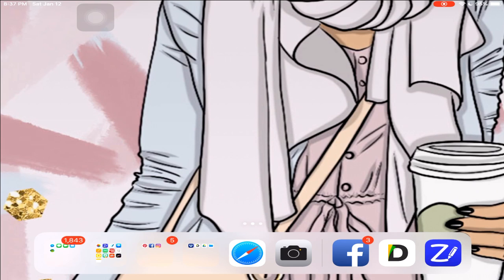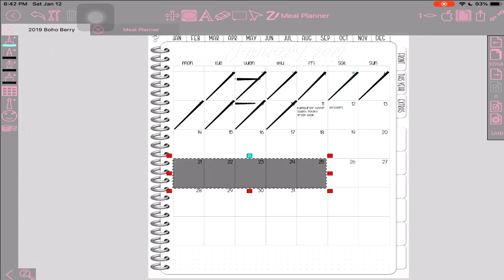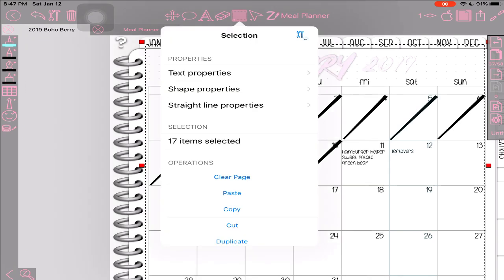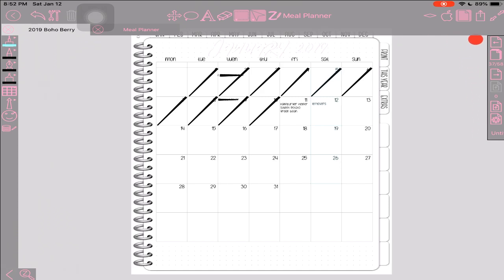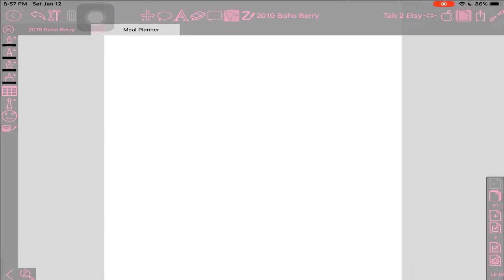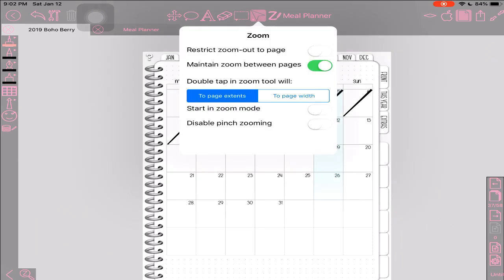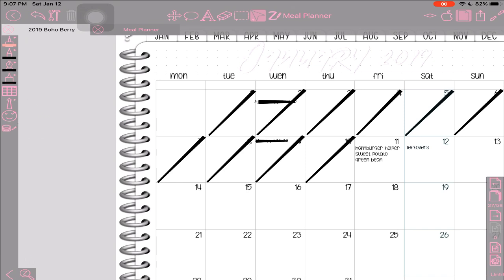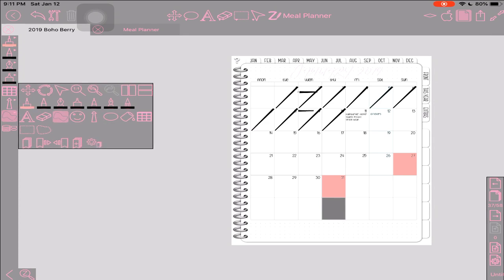LLovesMAC89| Tools In ZoomNotes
If you have any video request Please leave them in the comments…

iPad Pro 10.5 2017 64GB
iPad Pro 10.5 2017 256 GB
iPad Pro 11 (NEWEST) 256 GB
Apple Pencil
Apple Smart Keyboard 10.5in
Apple Smart Keyboard (Newest)11in
 Portable Battery Pack

Please go Check out Lavonna Channel she has a lot of plan with me videos...

~AllDigitalPlanners YT Channel~

~Facebook Groups~
All Digital Planners Group:

Apps I use:
Keynote
Procreate
Magic Eraser
ZoomNotes
GoodNotes
Over
AnyFont
LumaFusion

~All of the stuff I use for Filming My Videos~
IPad Pro 256GB Gold
Apple Pencil
Luma Fusion (Ipad app)

Please Don't Leave ANY HATE Comment's If you do they will be removed and you will be Blocked. Thank’s